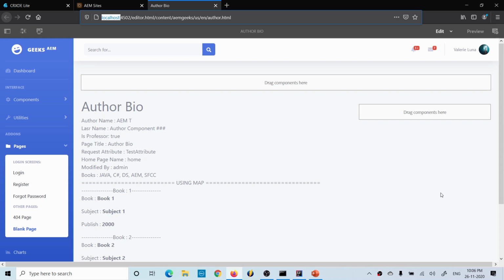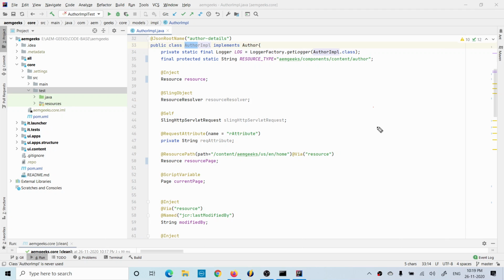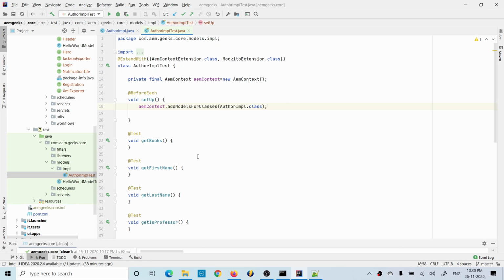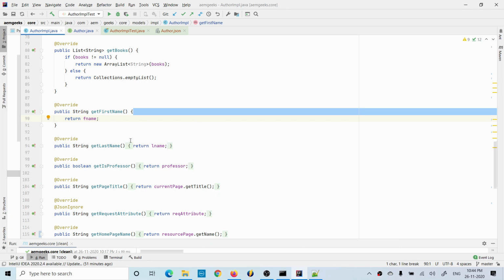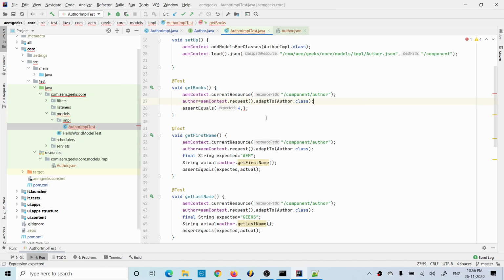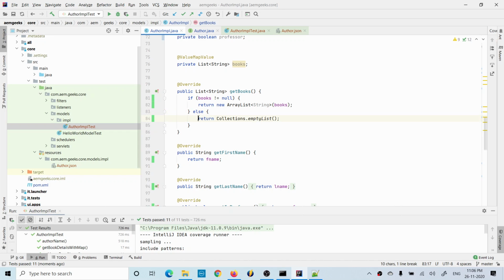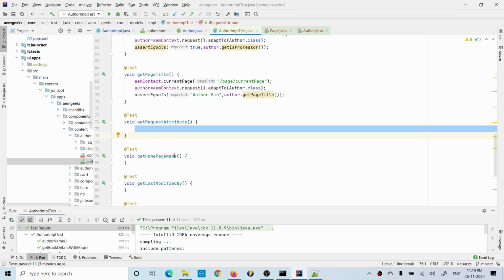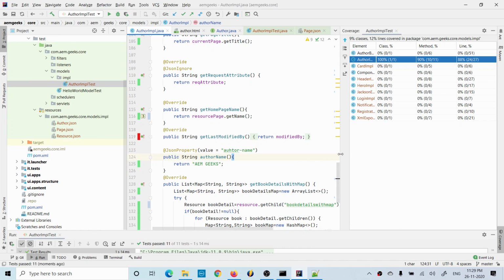AEM Tutorial #23 | Sling Model Unit Testing | Unit Test for Sling Model using JUnit 5 and AEM Mocks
How to write unit test case for Sling model using JUnit 5 and AEM Mocks. I explain various test cases using different methods.